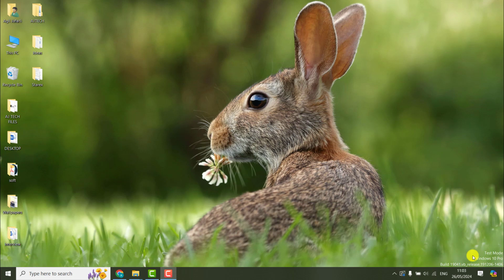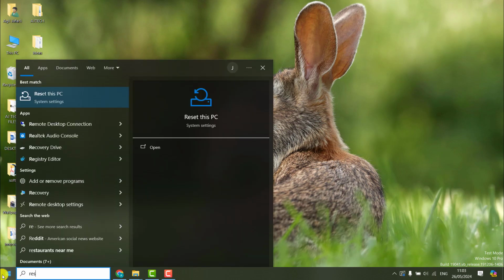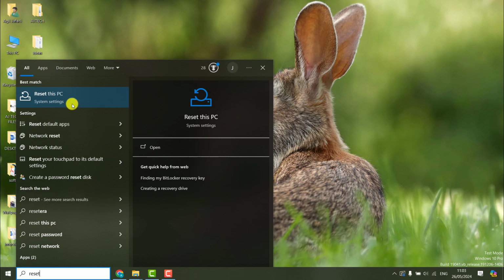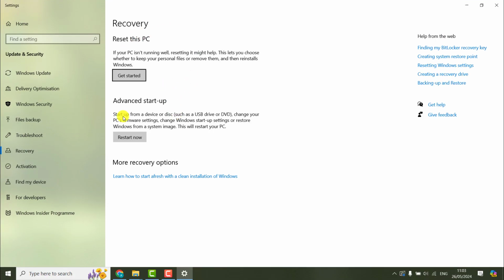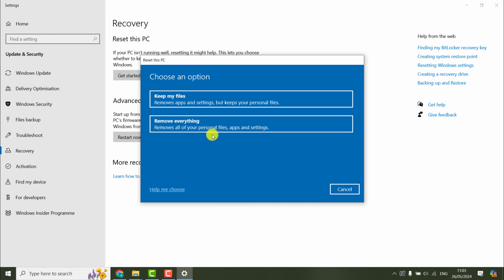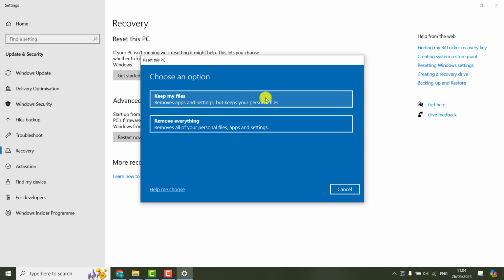How to Factory Reset Windows PC Back to Factory Settings - Windows 11/10 Reset Factory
how to format windows pc,
how to factory reset keeping personal data,
how to reset settings and applications,
how to reset personal data on windows,
windows pc factory reset,
windows laptop format to factory settings,